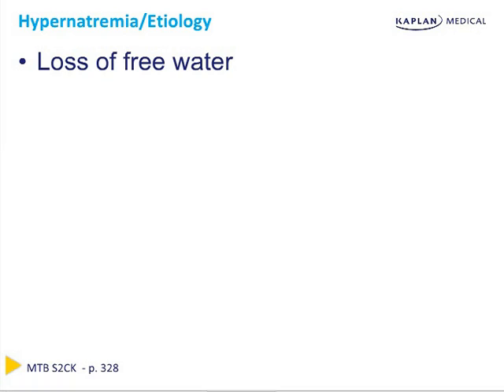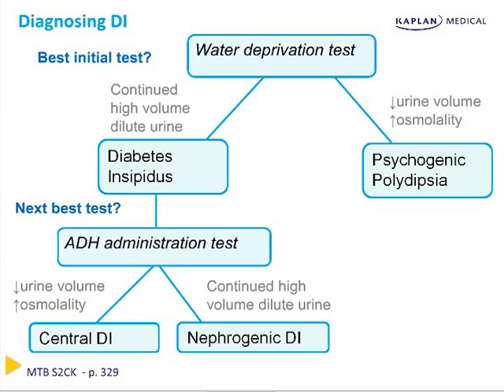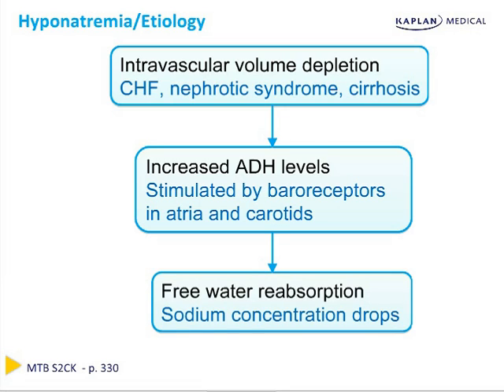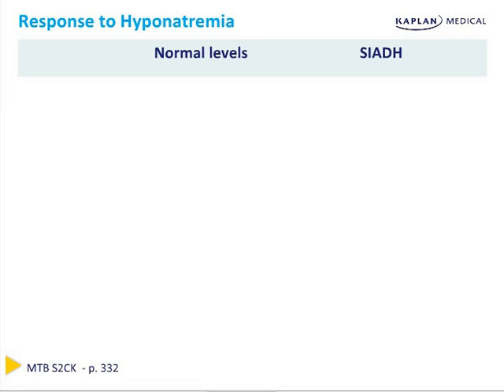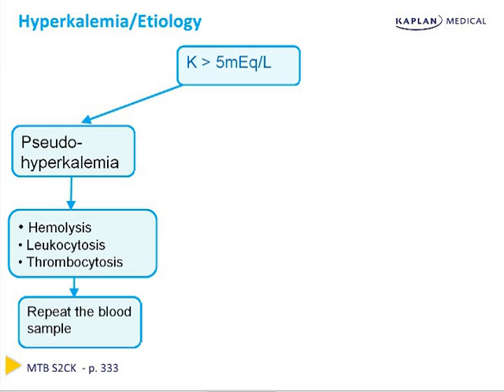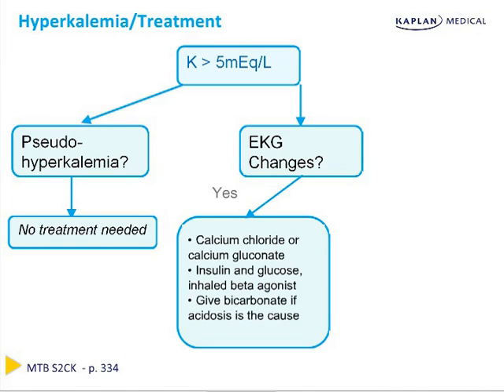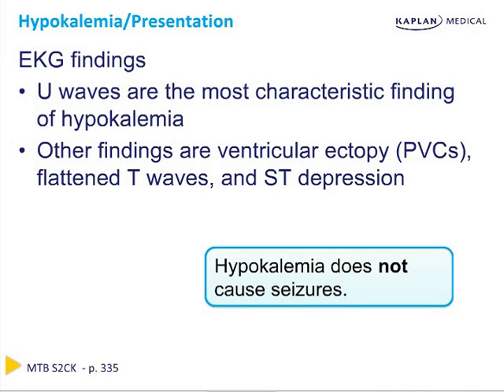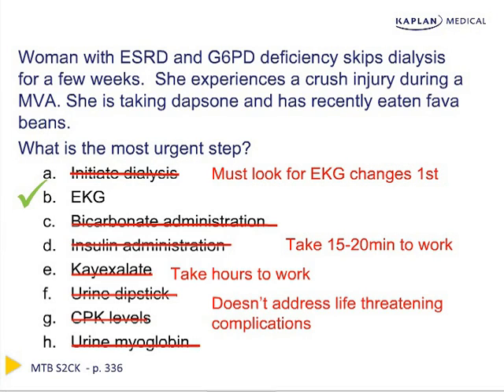Chapter 5: Sodium and Potassium Imbalance - Internal Medicine